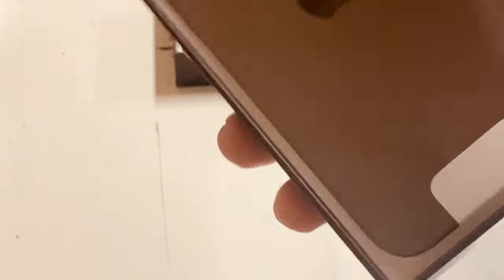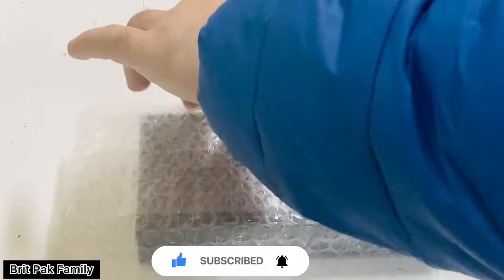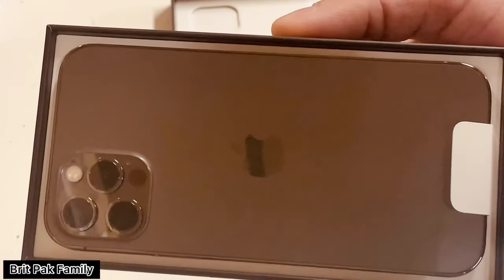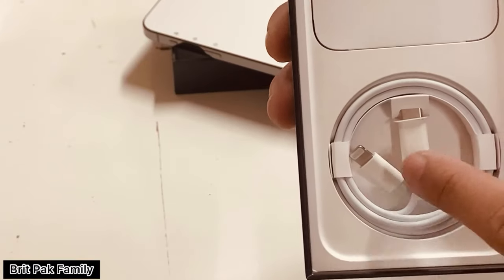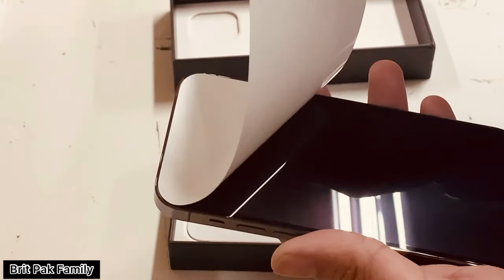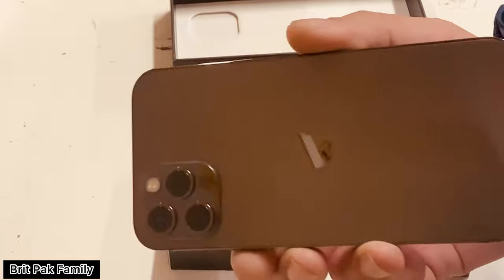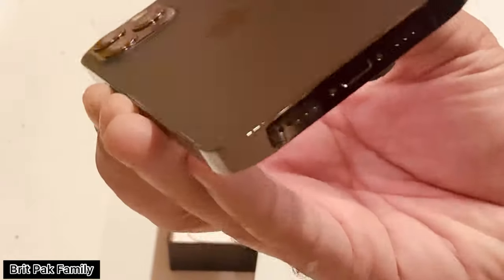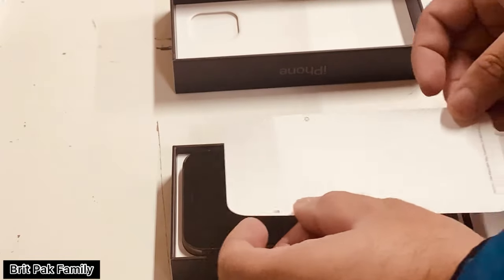iPhone 12 Pro - Unboxing By British Pak Family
iPhone 12 Pro, and iPhone 12 are released  In this video I unbox the iPhone 12 Pro in Pacific blue.  I show you what comes in the box, talk about price, specs, and take a look at the cameras.